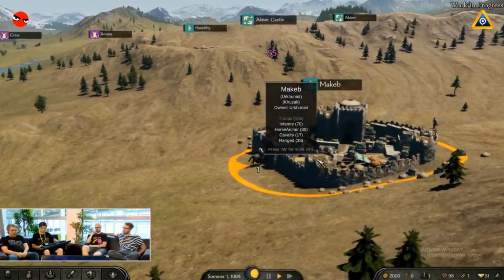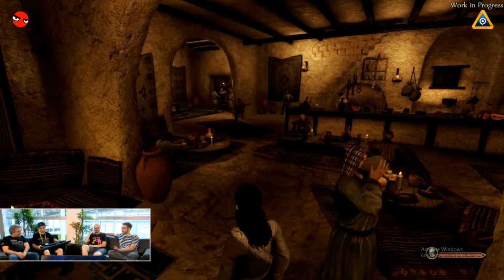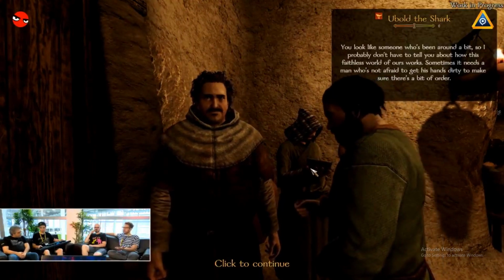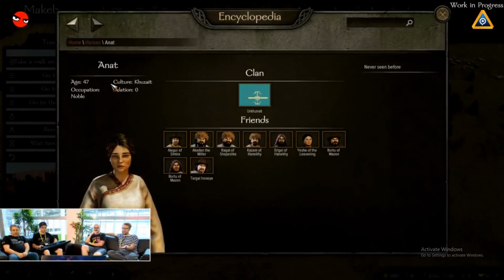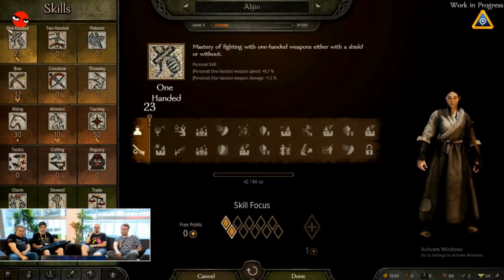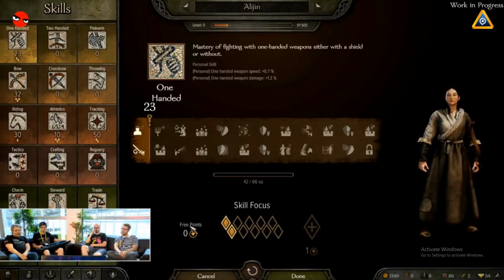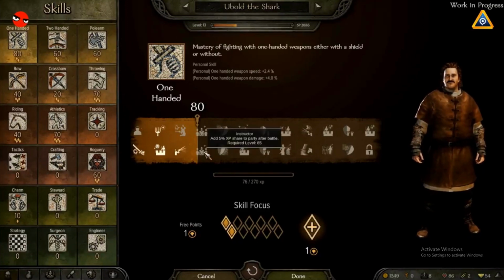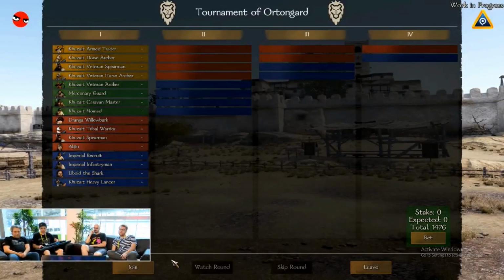NEW Bannerlord 30 Mins of SP Gameplay : ANALYSIS - Skill System Explained & More!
⚔ Get cheap historical games & more!

⚔ Join the Community on Discord!